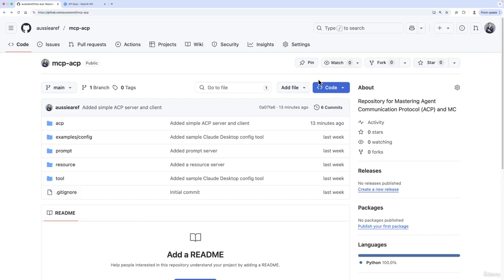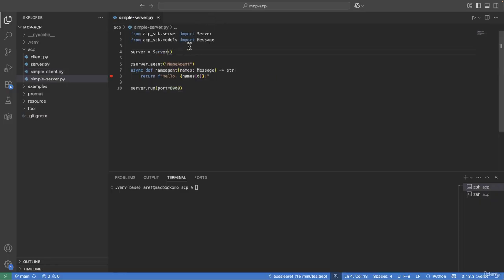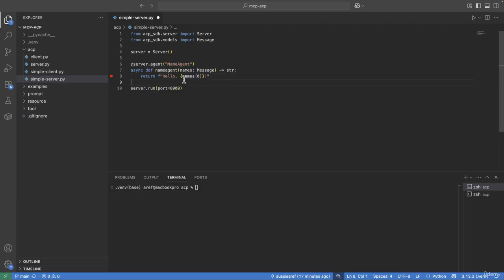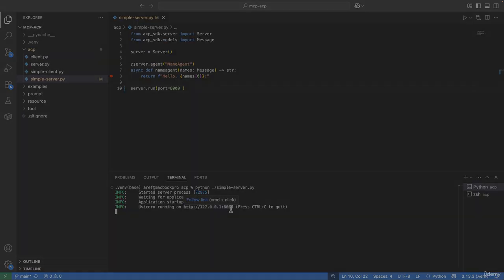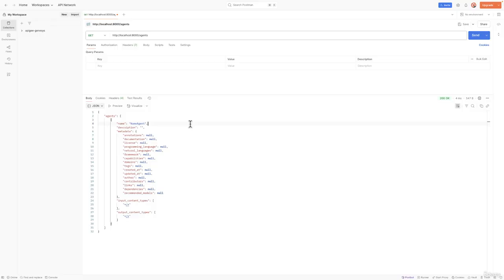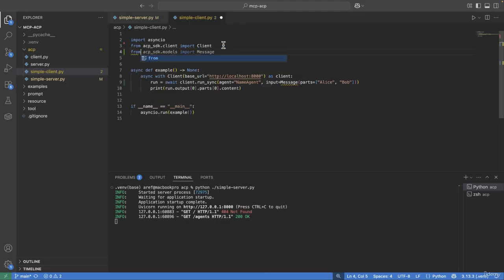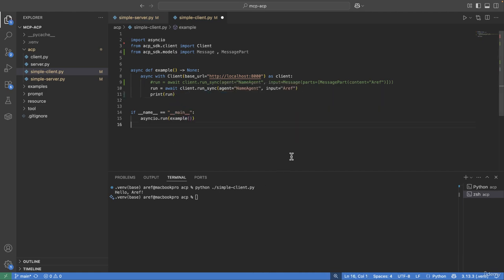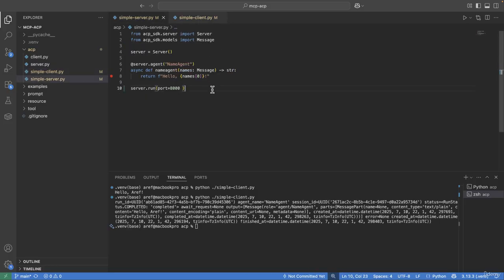ACP compatible AI Agent | Build Multi-Agent AI Systems: The Ultimate MCP & ACP Masterclass (2025)